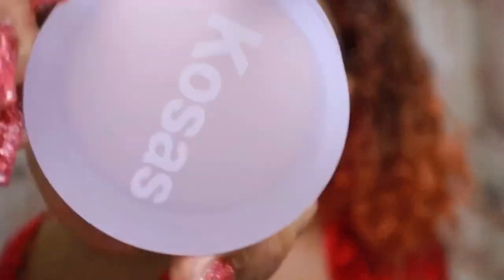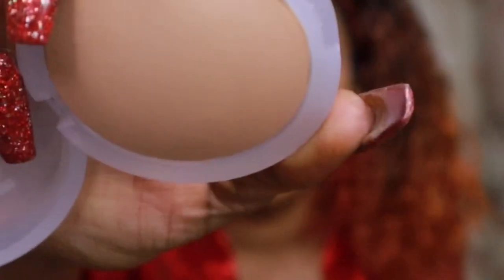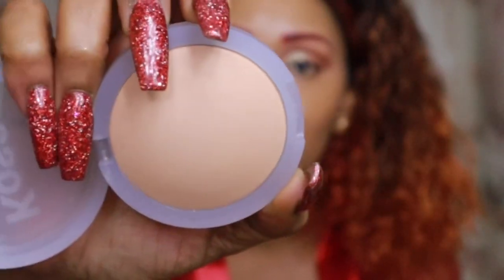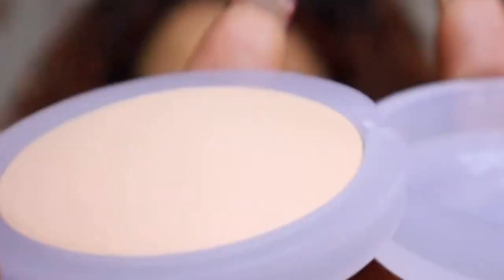New🔥 Kosas Cloud Set Baked Setting & Smoothing Talc-Free Vegan Powder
I purchased the new Kosas
Cloud Set Baked Setting & Smoothing Talc-Free Vegan Powder in the shade Pillowy - sheer medium tan and wanted to share with you all 💚🌹

Product Reviewed

New makeup release

Send me Something
ENDLESSSMILESDAYCARE

Shop with my Influencers links 💚🌹

Amazon wig💚🌹 4x4 Lace Closure Wig Deep Wave Lace Front Wigs Human Hair 180% Density Knots Bleached Pre Plucked Natural Black Color 22 Inch

Yolova Wig💚🌹Hair information：Highlight Straight 13×4 Lace Front Wig 100%Human Hair 180% Density
Length: 24’’
Density: 180%

Yolova Wig💚🌹 Hair information：Piano Honey Blonde Human Hair
Length: 24
Density: 180%

How to set oily skin
How to apply makeup

FOUNDATION SHADES

 Urban Decay Hydromaniac Glowy Tinted Hydrator Foundation #51

Liquid Touch Weightless Foundation COLOR: 430W

HUDA BEAUTY GINGERBREAD 430N)

NARS Soft Matte Complete Foundation (Caracas)

ESTÉE LAUDER Futurist Hydrating Rescue Moisturizing Foundation SPF 45 (5W1 )

BITE BEAUTY Changemaker Supercharged Micellar Foundation (T130)

Juvia's Place Shade Stick Foundation (GRENADA)

Urban Decay Stay Naked Foundation in the shade (60WO )

SMASHBOX Studio Skin Full Coverage 24 Hour Foundation (4.0)

PRETTY VULGAR Cool AF Lava Water Foundation (Bare Bae76)

GIVENCHY Teint Couture Everwear Foundation (P300)

MAYBELLINE FULL COVERAGE POWDER FOUNDATION (355 COCONUT)

HOURGLASS Vanish™ Seamless Finish Liquid Foundation (Natural Amber )

ESTEE LAUDER DOUBLE WEAR STAY IN PLACE MATTE POWDER  FOUNDATION (5W2)

YVES SAINT LAURENT All Hours Stick Foundation ( B70)

BEAUTYBLENDER Bounce™ Liquid Whip Long Wear Foundation 4.10

IT COSMETICS Your Skin But Better CC+ Cream Oil-Free Matte with SPF 40  (Rich)

BENEFIT COSMETICS Hello Happy Soft Blur Foundation Mini #6

CLINIQUE BEYOND PERFECTING FOUNDATION + CONCEALER ( CREAM CARAMEL)12 HOURS

Lancôme
Teint Idole Ultra Wear 5-In-1 Foundation Stick (450)

Marc Jacobs Beauty Extra Shot Caffeine Concealer and Foundation Shade310

 Morphe Filter Effect Soft-Focus Foundation TAN24

kvd beauty good apple skin-perfecting hydrating foundation balm shade Tan 66